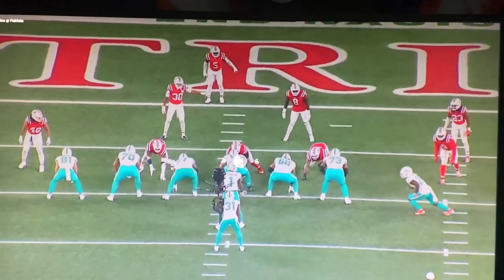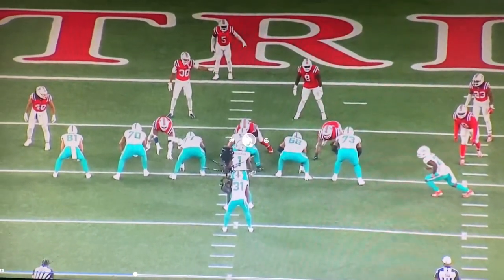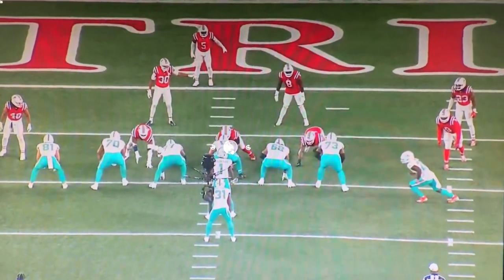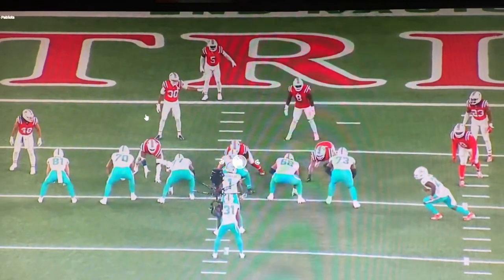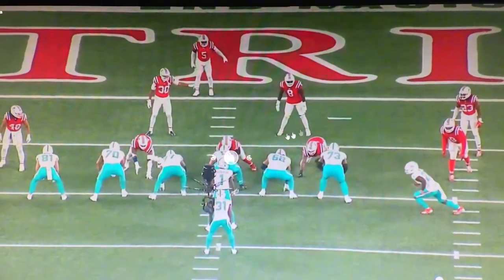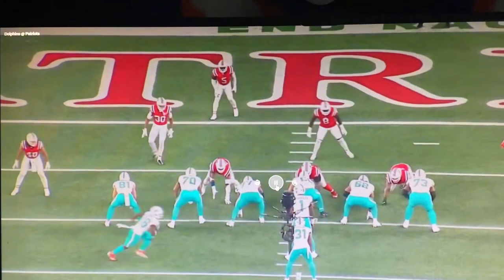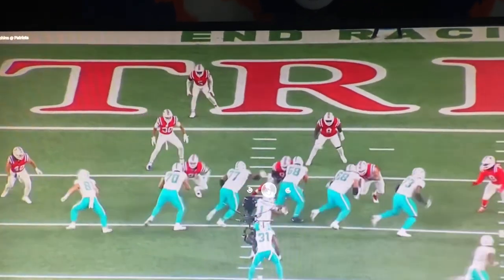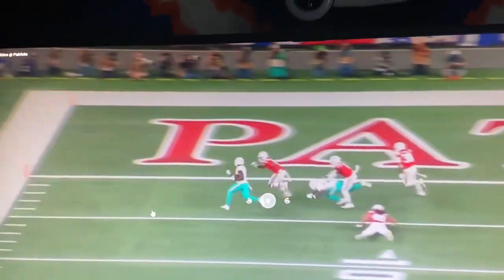Miami Dolphins Perfectly Execute this Play!